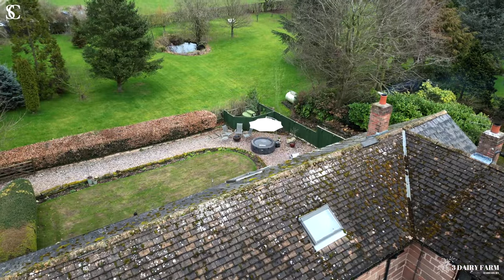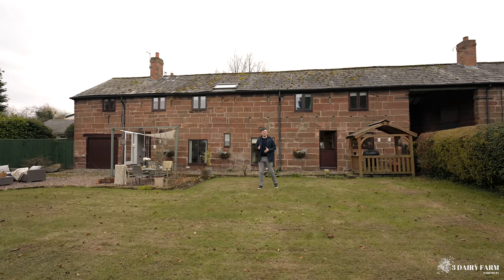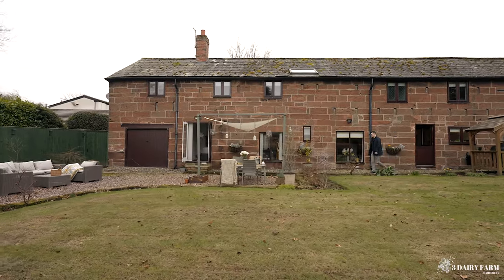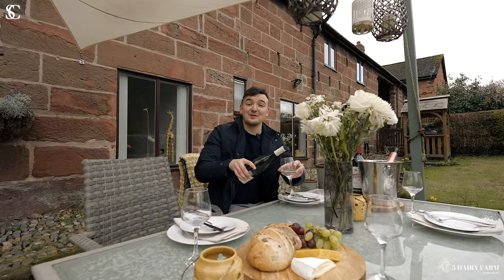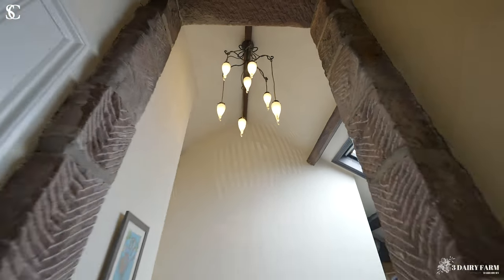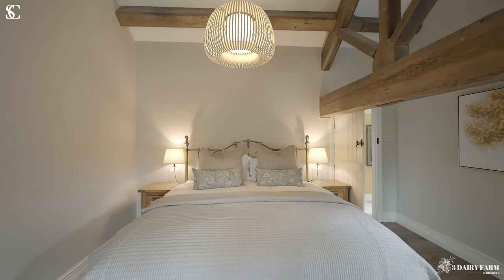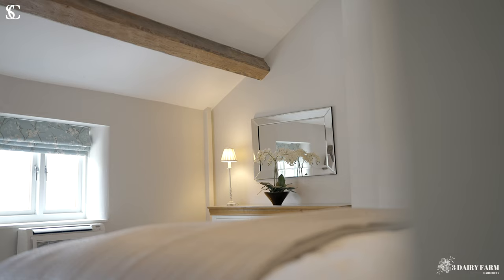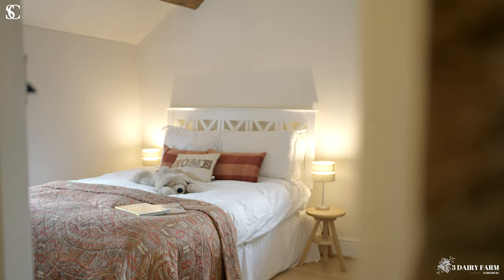2120 square feet barn conversion in Daresbury.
3 Dairy Farm Newton Lane, Daresbury WA4 4BQ

With idyllic and extensive views to the rear over farmland, No. 3 stands on a shared courtyard with a handful of homes, converted from their 1700s Dairy Farm origins. Safe, secure and spacious, No. 3 retains so many original features, alongside a fantastic, easy flow.